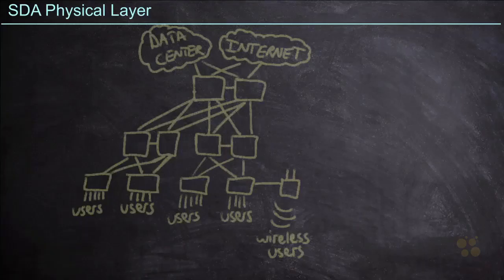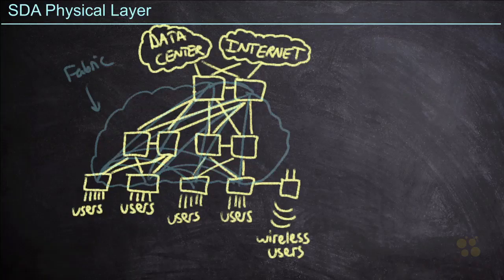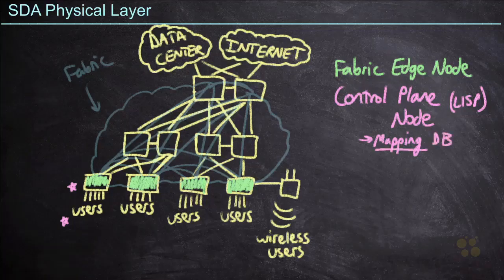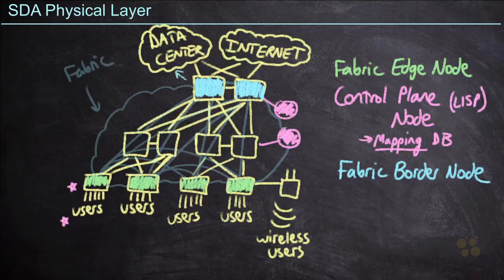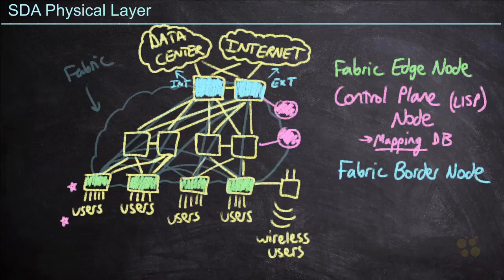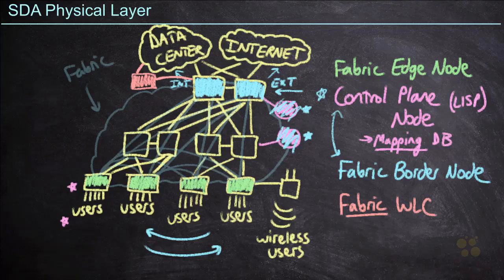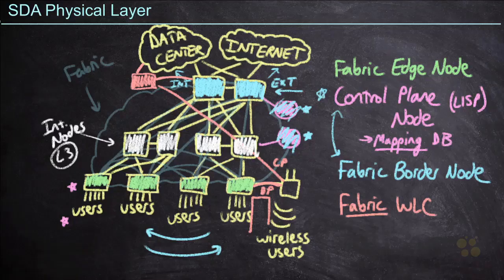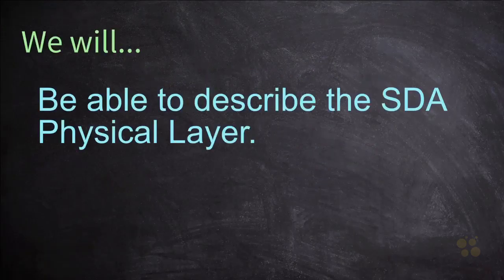5 SDA Physical Layer